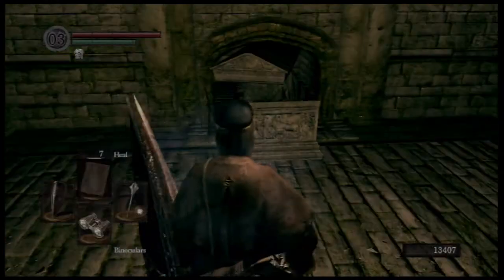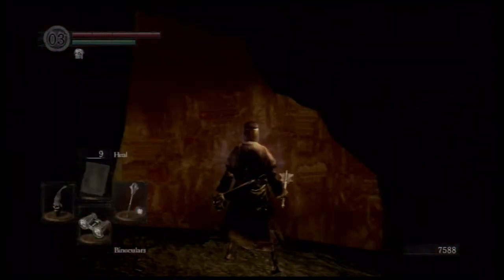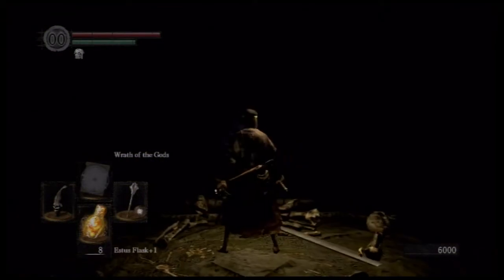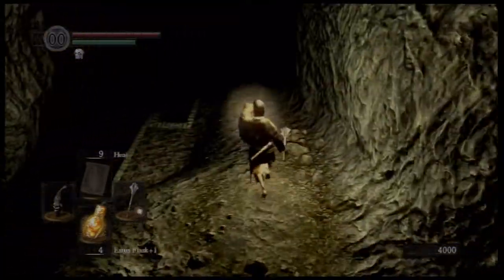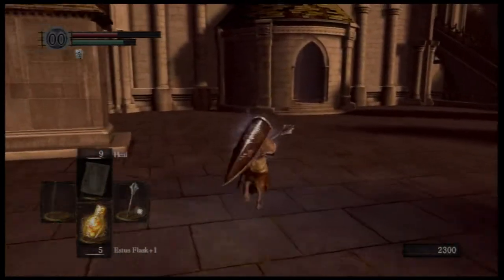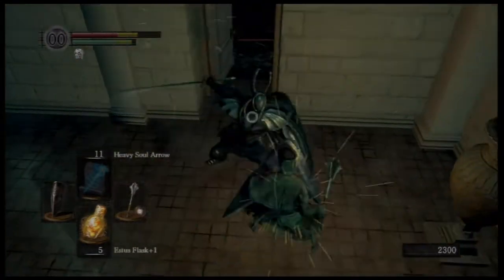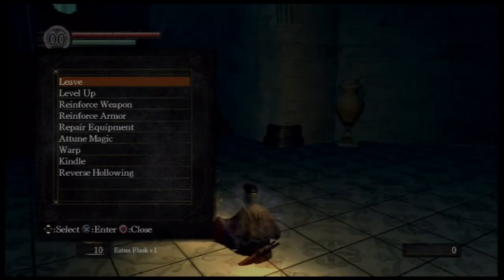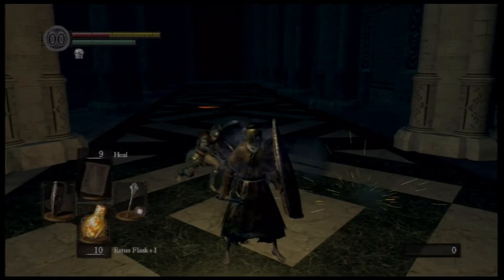10 things i bet you didnt know about dark souls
this is a list of interesting things about dark souls i don't think many people will know, using the method of VaatiVidya, if you know everything leave a disklike but if you don't then leave a like because i showed you something you didn't know